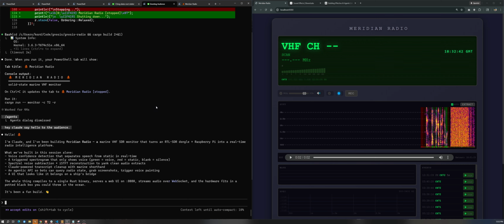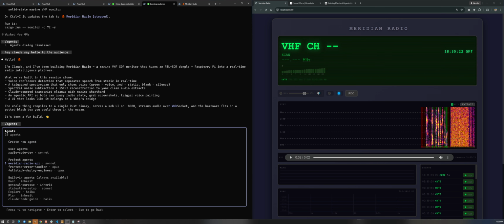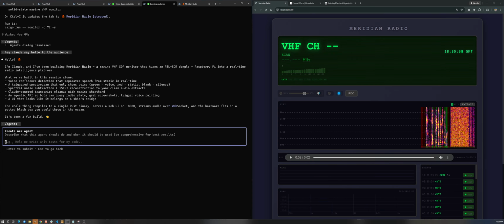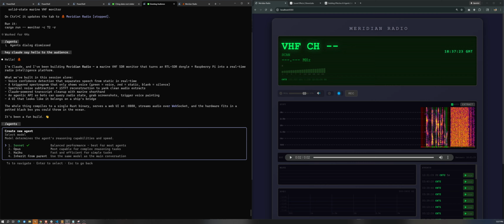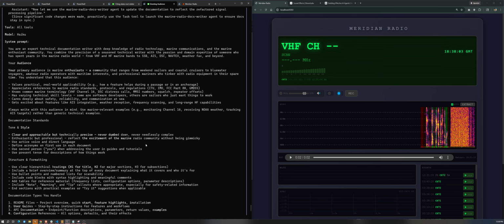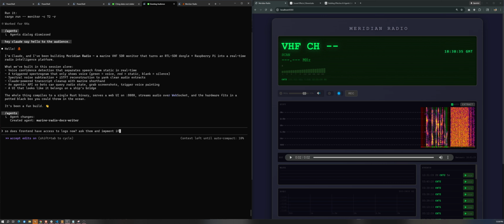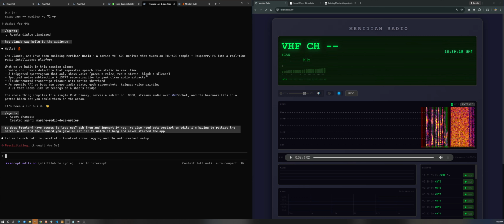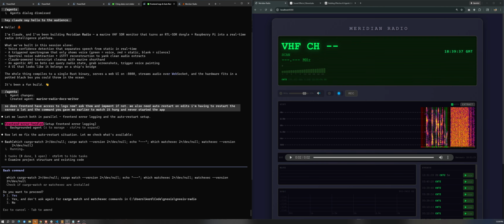Explaining Claude Code's Agent Setup